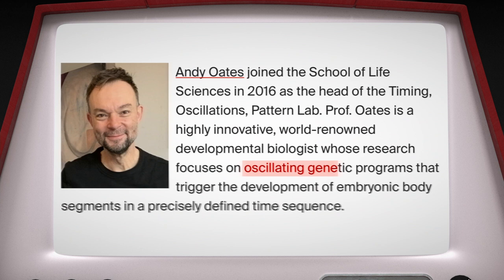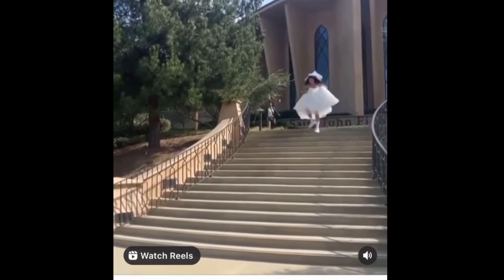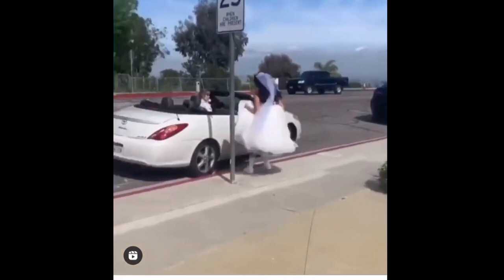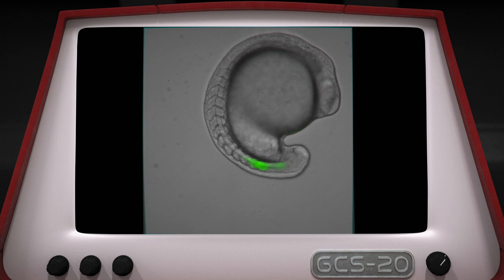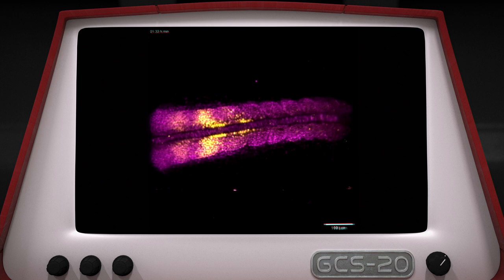Talking about all different kind of cycles with Andy Oates (TGCS - E11)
Andy Oates wanted to become a professional cyclist, but life led him down a different path. As a developmental biologist, he studies the biological clocks that regulate the formation of the spinal column in vertebrates. He's also the brand new Dean of EPFL's Faculty of Life Sciences.

The scientist rode his bike 🚲 to visit Galactic Chloé and tell her more about his research, hobbies and the challenges he faces everyday.